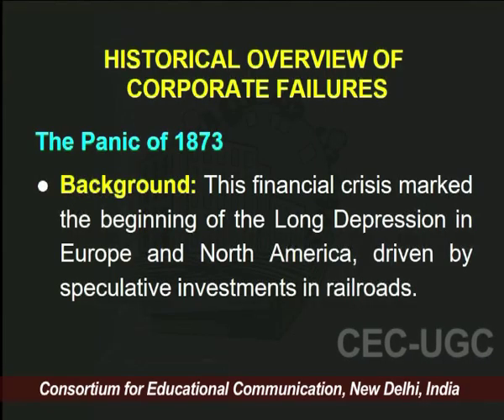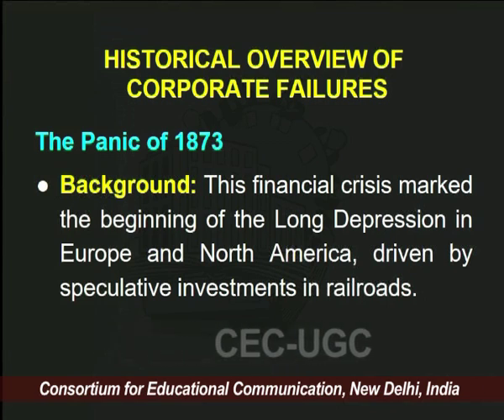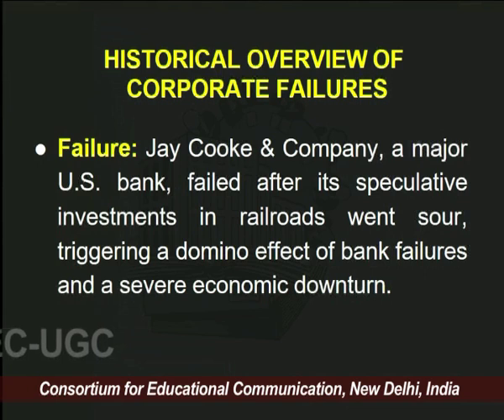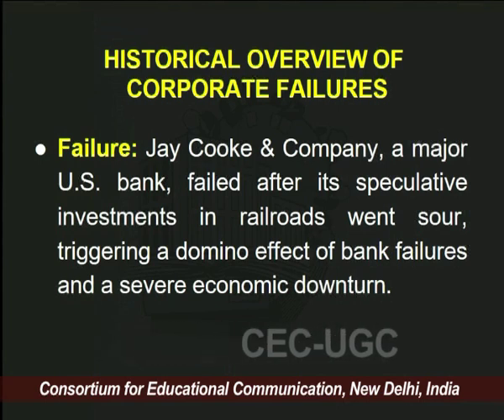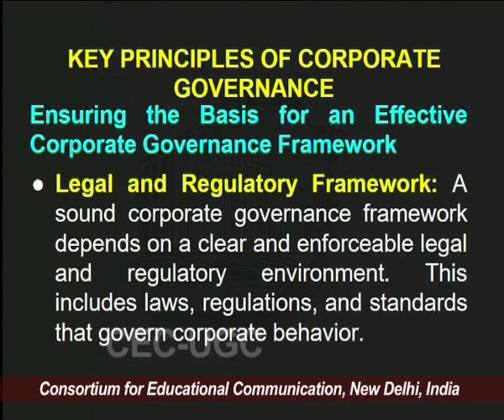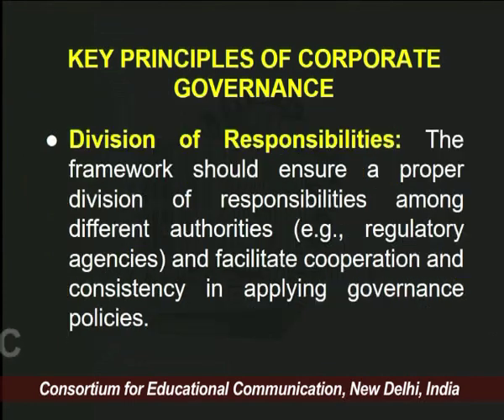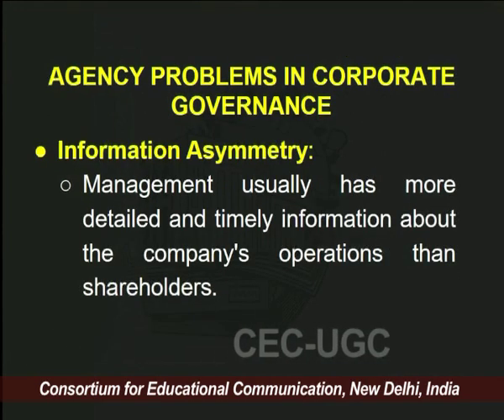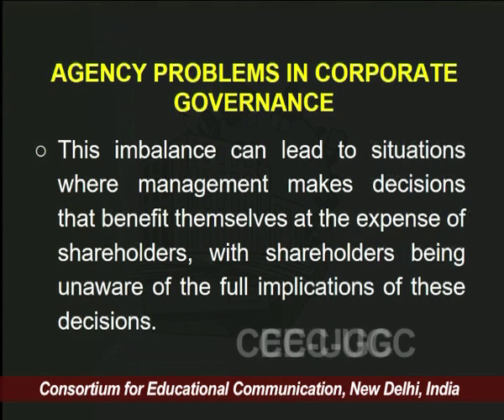Corporate Failures and Governance Issues - I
This Lecture talks about Corporate Failures and Governance Issues - I.